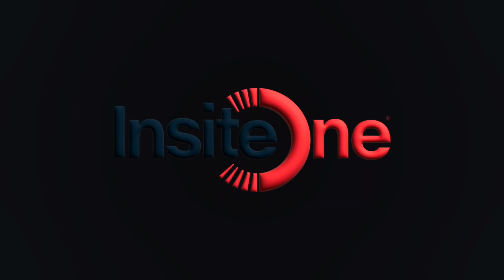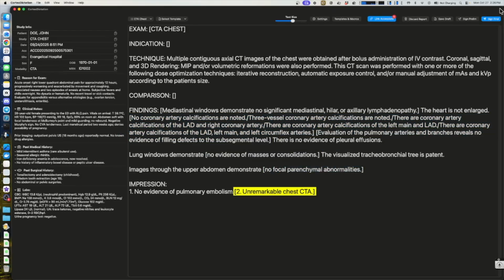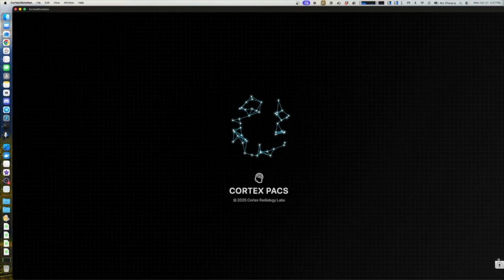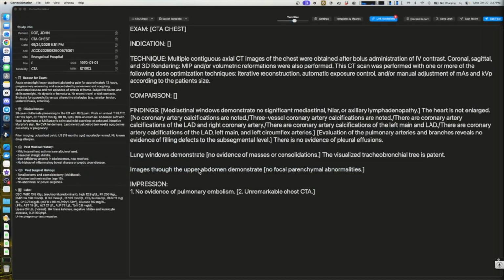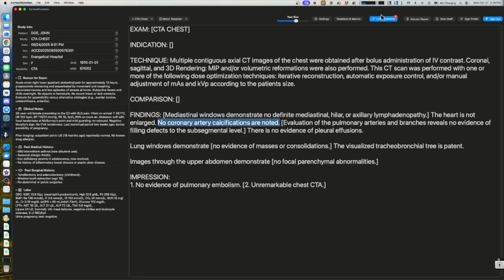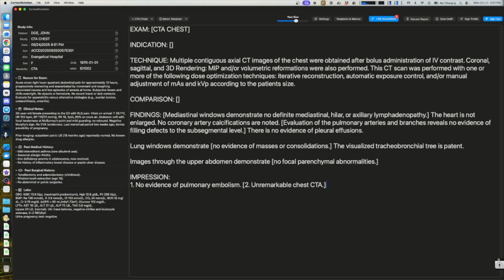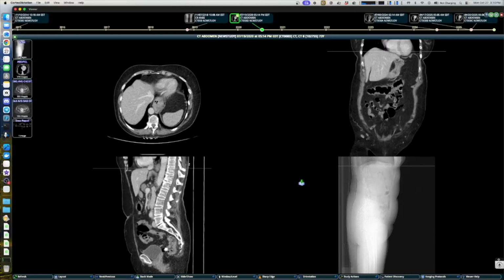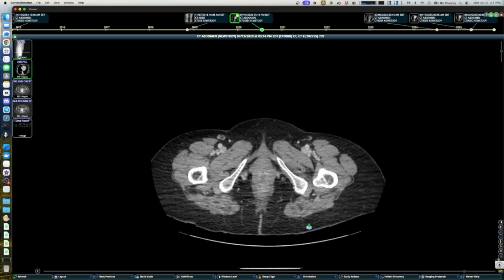Cortex PACS Demo